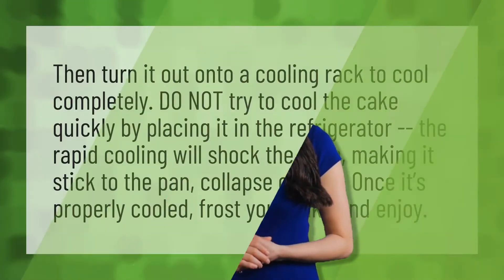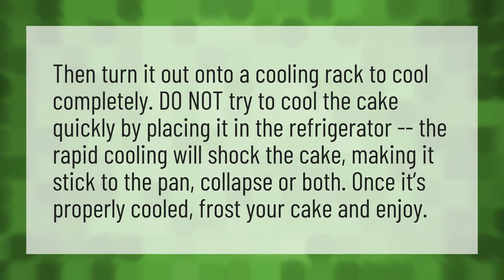What happens if you don't let a cake cool?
How Long Cake • What happens if you don't let a cake cool?